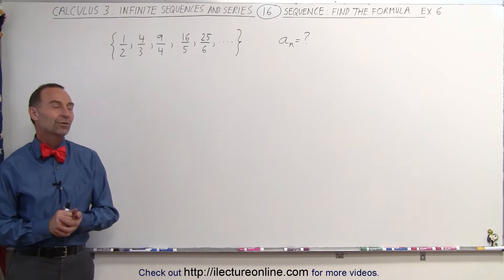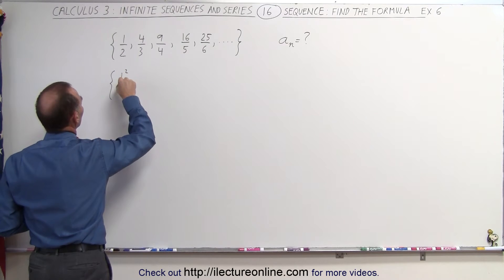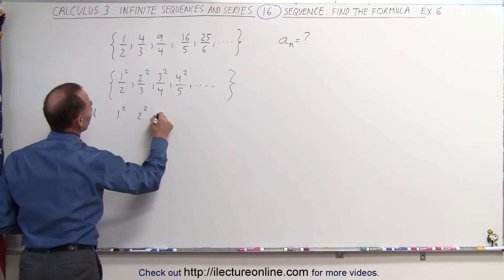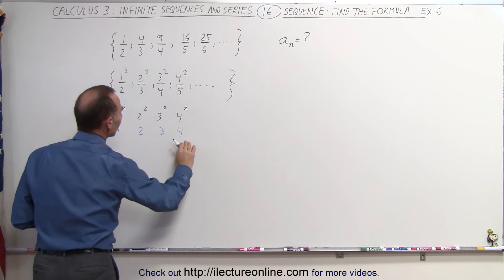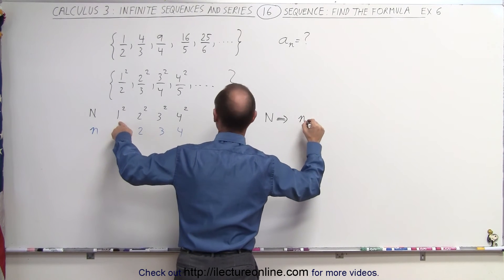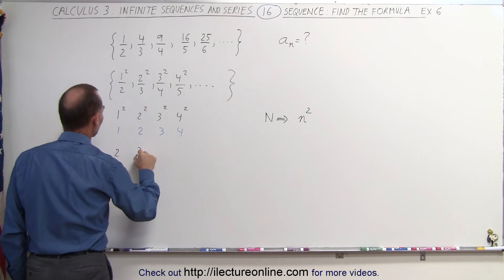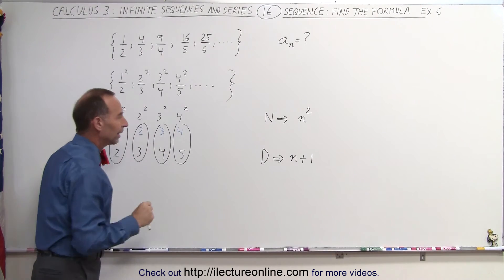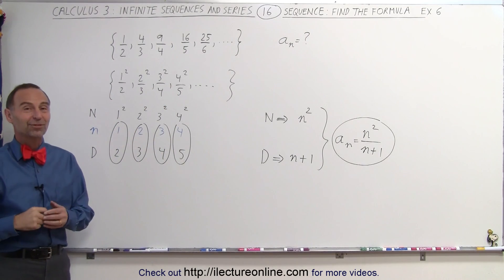Calculus 2: Infinite Sequences and Series (16 of 62) Sequences: Find the Formula - Ex. 6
In this video I will find the formula of the sequence when given a set of the first few terms of the sequence: Example 6.